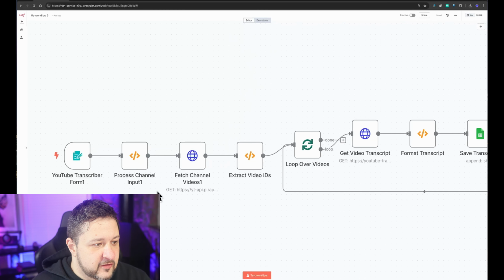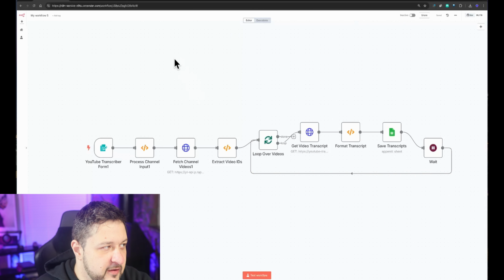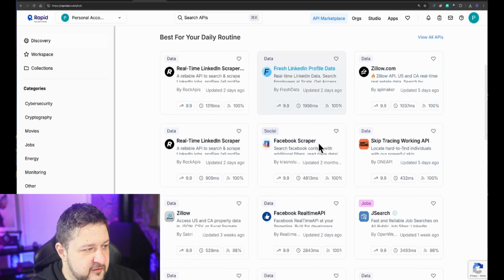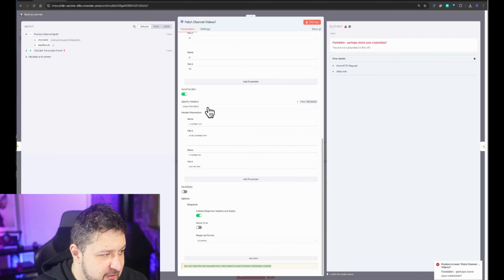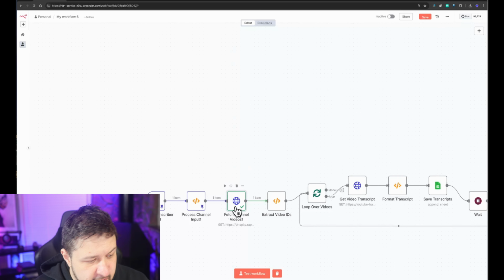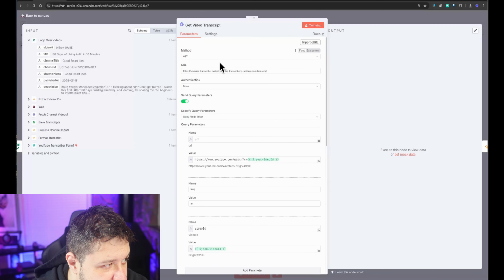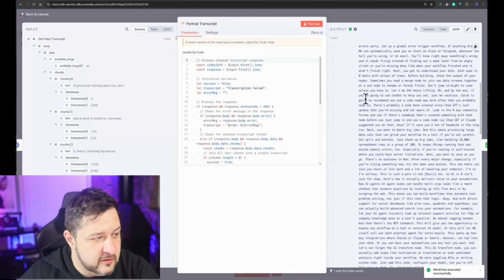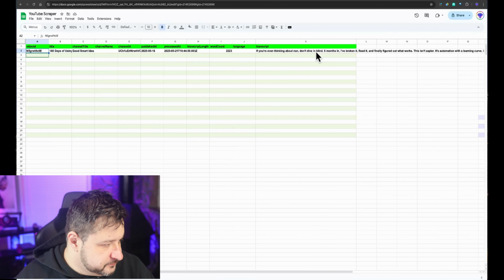n8n YouTube Transcript Scraper with 40,000 APIs (START FREE)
Want to scrape YouTube transcripts—including your competition’s—without code? Want instant access to the world’s largest API hub (40,000+ APIs) for any project? This video breaks it all down:

I’ll show you step-by-step how to:

Use RapidAPI to unlock nearly every API on the internet (seriously, 40,000+)

Build a no-code YouTube transcription scraper in n8n to grab video transcripts fast—great for content research, competitor analysis, and more

Everything you see in the video—including the downloadable n8n workflow JSON and sample Google Sheets—is available for free in the blog post above.

TIMESTAMPS:
0:00 – Why you need RapidAPI + n8n
0:49 – What’s in the RapidAPI catalog?
2:29 – Account setup & workflow overview
4:29 – How the human-in-the-loop form works
5:55 – Google Sheets & required setup
7:46 – Free vs. paid APIs explained
8:56 – Importing & testing your workflow
10:56 – Connecting and using APIs in n8n
13:50 – Loops, batch processing & avoiding rate limits
15:56 – Transcripts, formatting, and saving to Sheets
18:38 – Tips for error handling & troubleshooting
20:09 – Cost warnings & next steps

Drop your toughest automation pain in the comments—the top vote gets a step-by-step build in the next video!